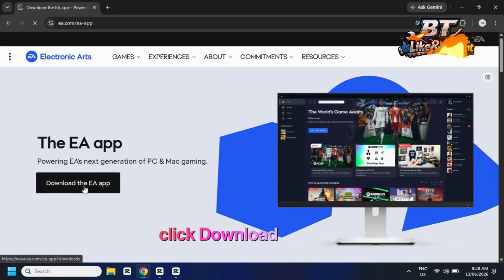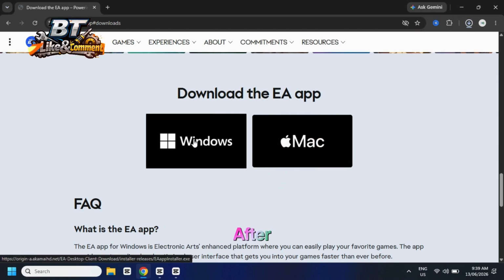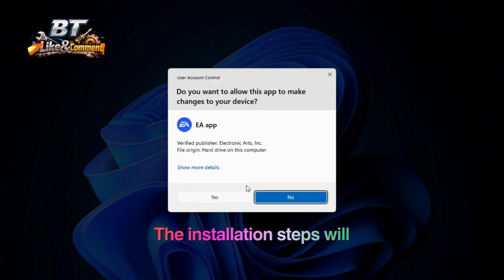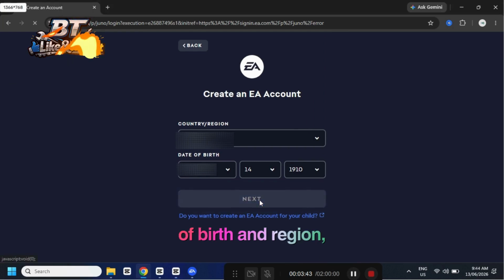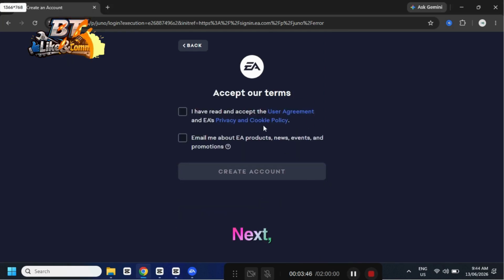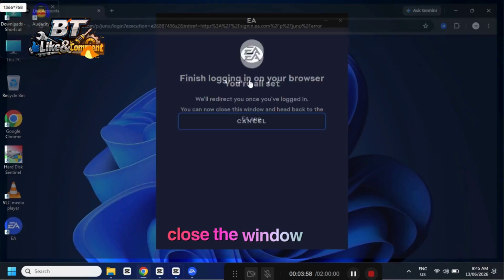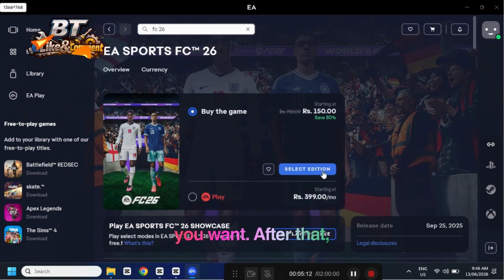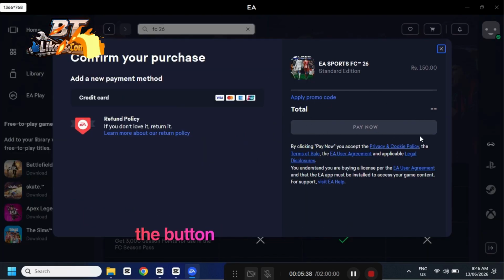How to Install EA Sports FC 26 on PC - Full Guide (Steam, EA App & Epic Games)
Learn how to install EA Sports FC 26 on PC with this simple step-by-step guide. Follow the process for Steam, EA App, and Epic Games to get the game running quickly.
This tutorial helps if you're unsure where to download FC 26, complete installation, or choose the correct launcher. It covers the full setup process.
The steps are beginner-friendly and easy to follow.